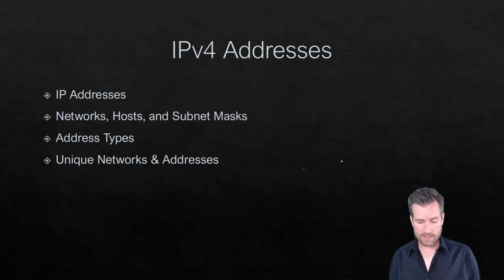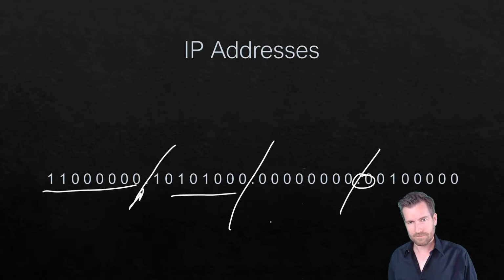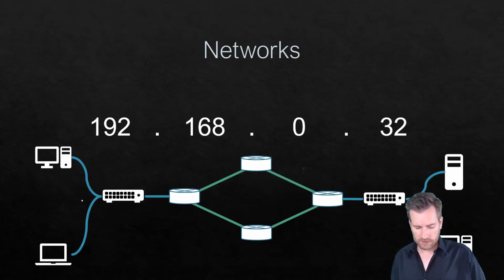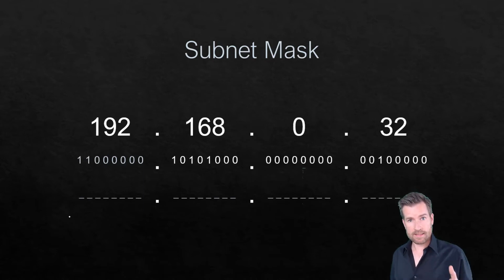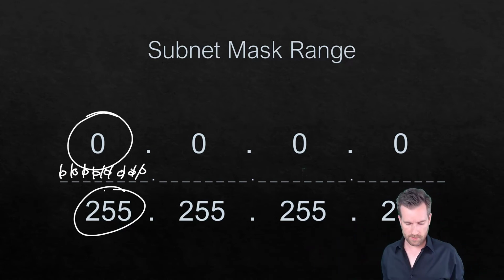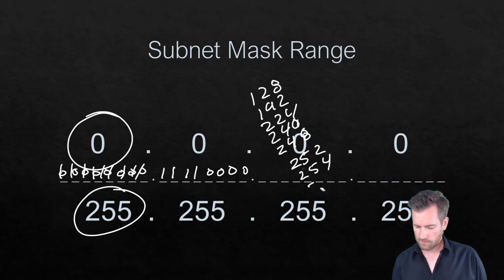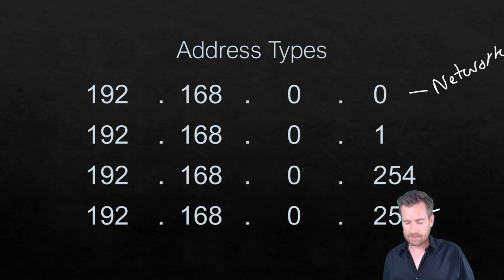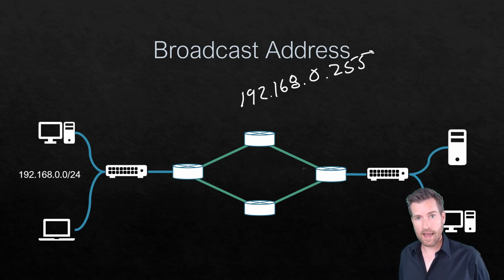Network Fundamentals 7-2: IPv4 Addresses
🌐 IPv4 Addresses: Learn the basics of IPv4 addresses, the backbone of internet communication. Understand how they're structured and what they represent in the digital world.

🔢 Subnetting: Dive into subnetting, a crucial concept in networking. Discover how subnet masks divide IP addresses into network and host portions, allowing for efficient data routing.

🖥️ Networks vs. Hosts: Explore the distinction between networks and hosts within an IP address. Understand how subnet masks delineate these components, enabling seamless data transmission.

📡 Broadcast Address: Unveil the significance of the broadcast address in networking. Learn how it facilitates communication with all devices within a network, fostering collaboration and information dissemination.

🏢 Address Types: Delve into different types of IP addresses, including network, host, and broadcast addresses. Gain insights into their roles and functionalities within a network infrastructure.

🔀 Binary Conversion: Grasp the fundamentals of binary conversion and its relevance to IP addressing. Witness how binary bits translate into decimal numbers, shaping the architecture of IP addresses.